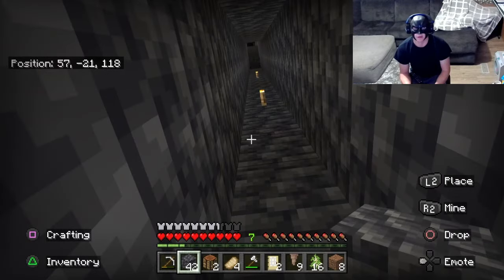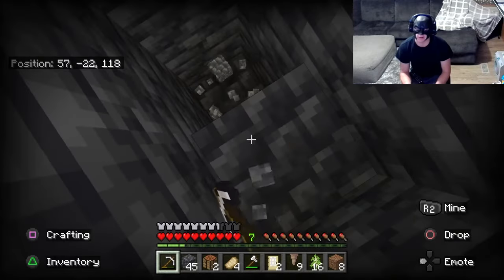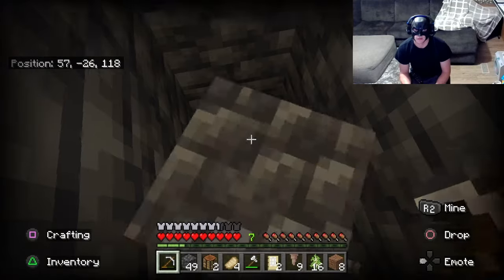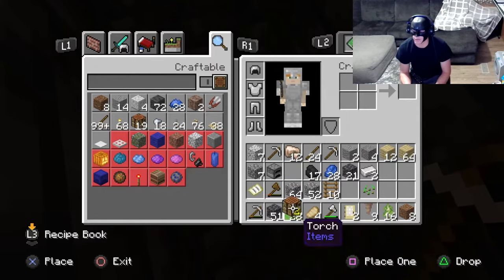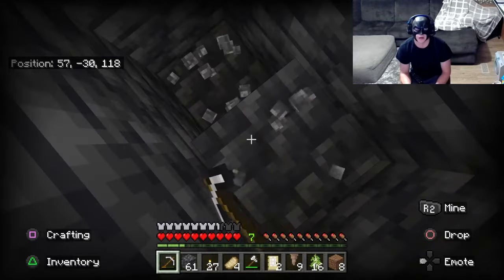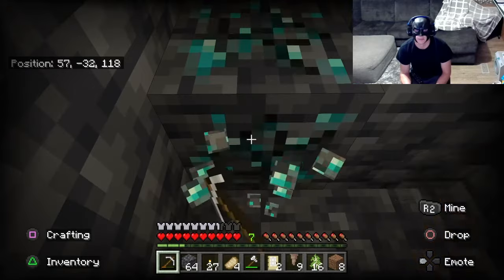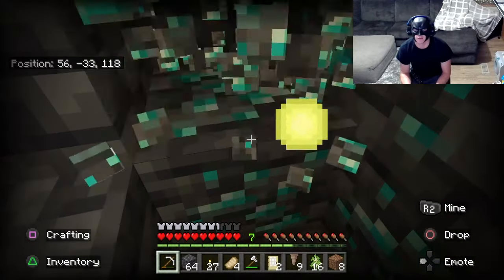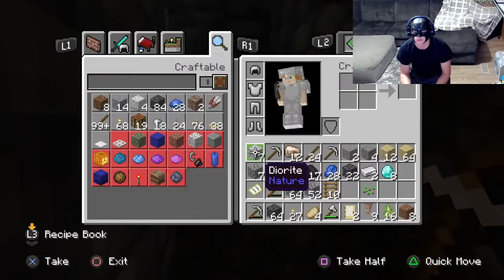diamonds in minecraft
Come along as we find diamonds in minecraft